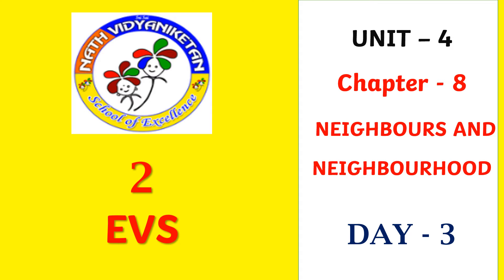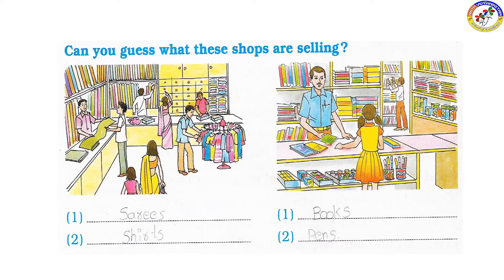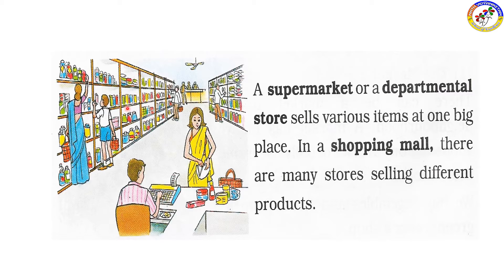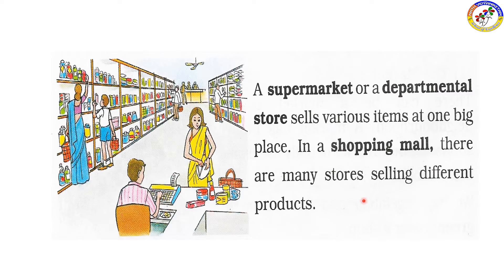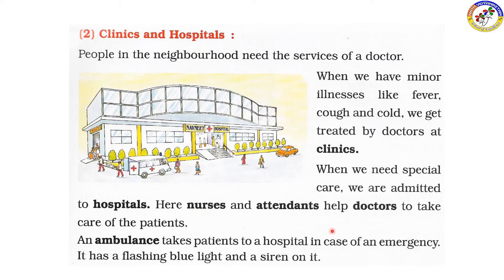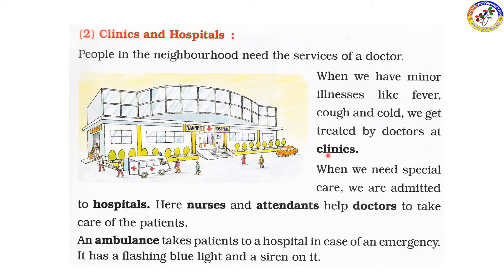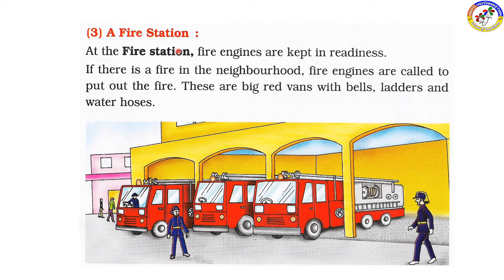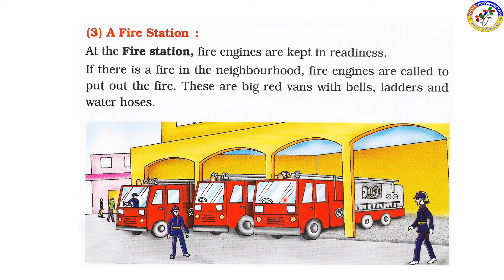2STD EVS Ch 8 NEIGHBOURS AND NEIGHBOURHOOD DAY 3